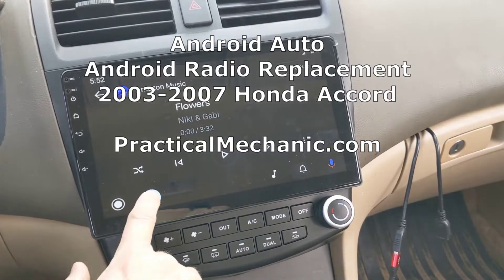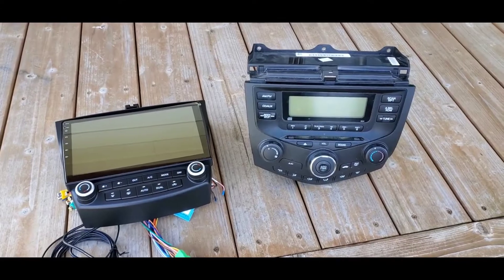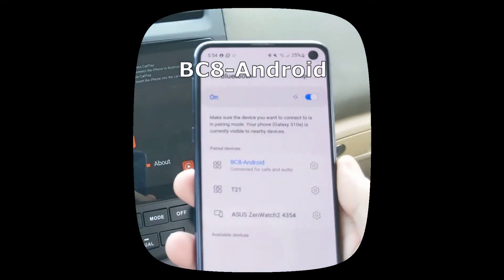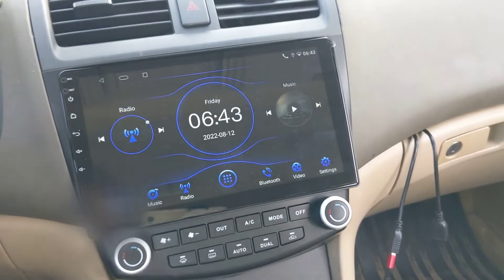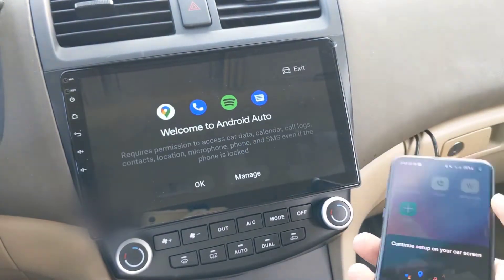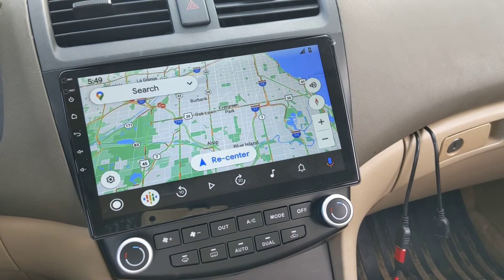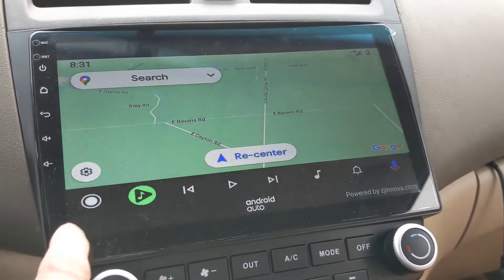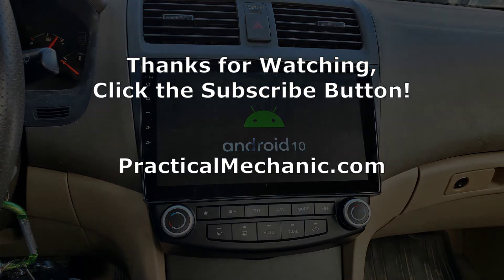Get Android Auto on a 2003-2007 Honda Accord!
In this video I walk through the steps to get Android Auto up and running on an aftermarket Android 10" touchscreen radio replacement. The radio I have installed is from Ezonetronics, and is available from here:

A couple of notes from the video:
- To run Android Auto, connect your Android phone to the Radio through Bluetooth (ID will be something like "BC8-Android")
- Next attach the Phone to the radio through the USB cable
- Then, launch the ZLink app to start running Android Auto

Once the connection has been established, you will need to approve the link to Android Auto on your phone. When that is done, you are connected.

The ZLink app only works with a Hardwired/USB connection for Android Auto. If you want wireless, check out the HeadUnitReloaded App on the Google Play Store.

PracticalMechanic.com